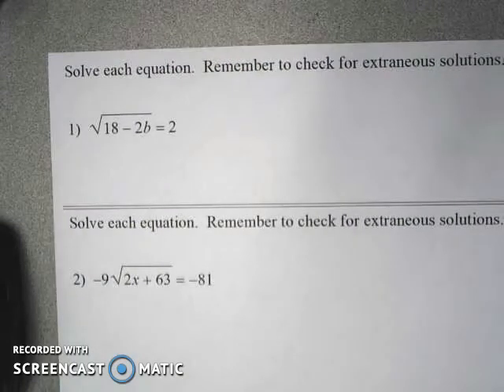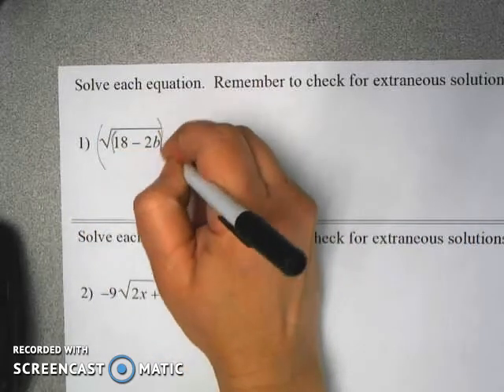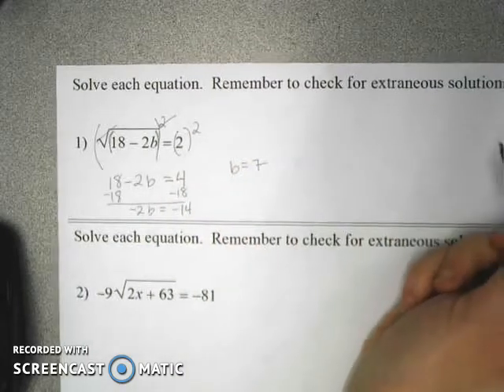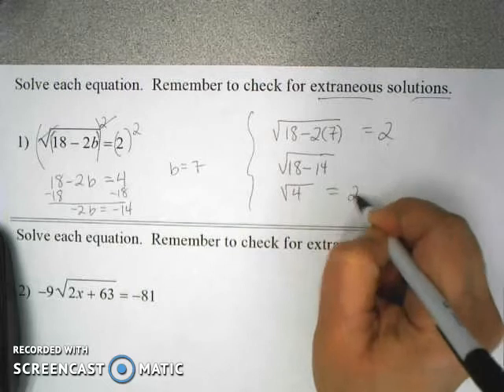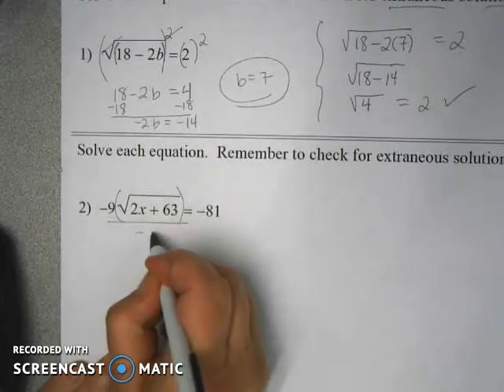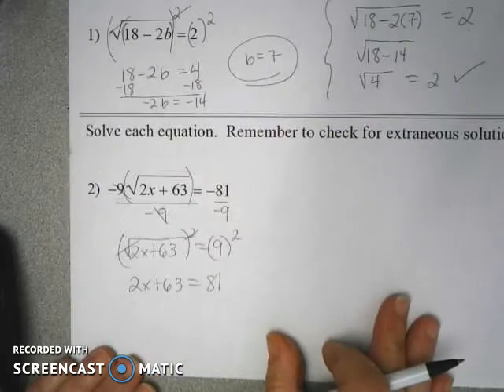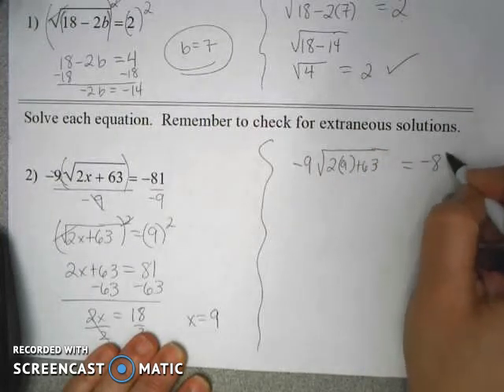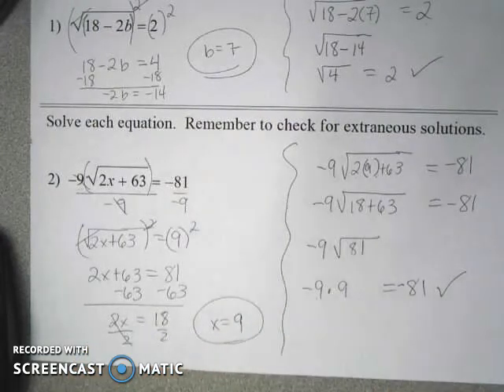Solve Radical Equations #1